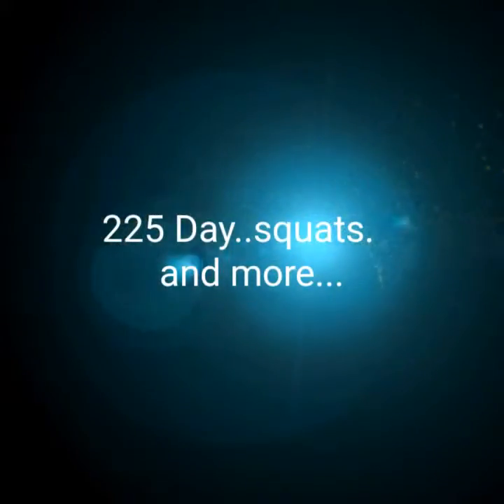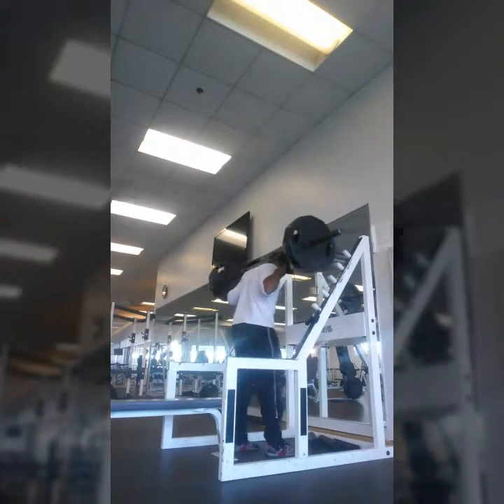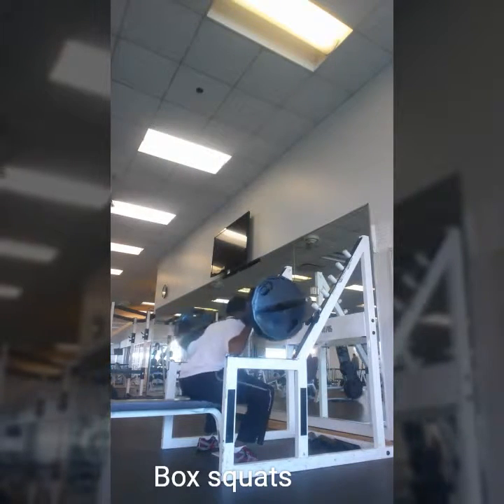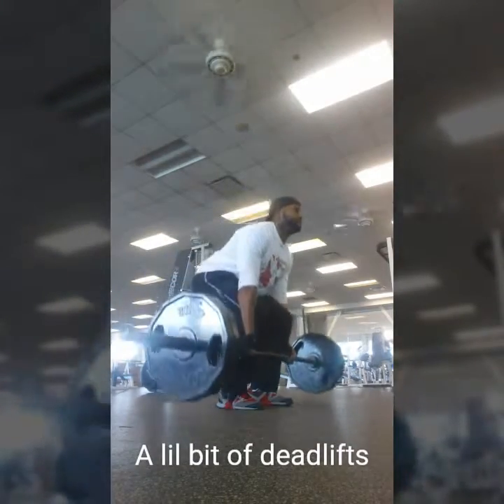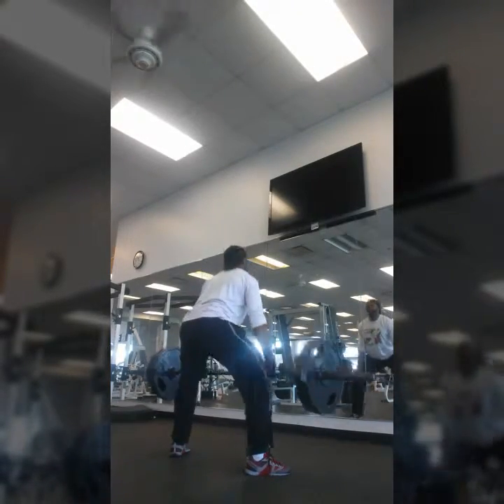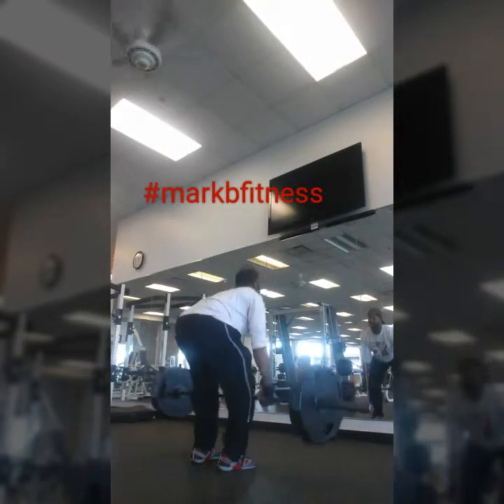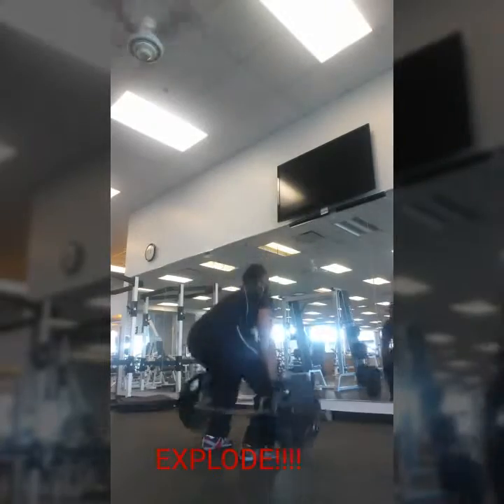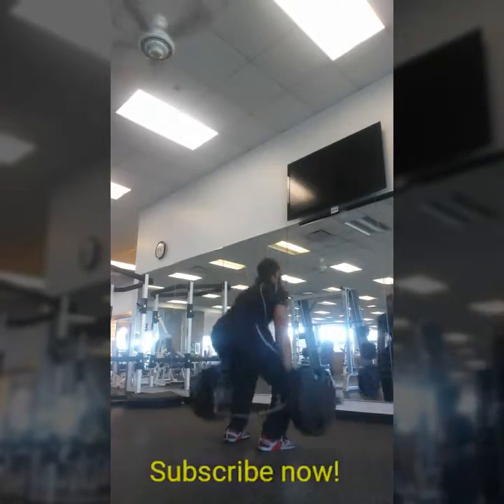225 Day!! Squats and Deadlifts for Explosiveness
Leg day or rather power day!

The goal of today's workout was to get in my reps at 225lbs.

My warm up was 2 sets on the adductor and abductor machines to warm up.

Squats
1x10x135
1x10x155
2x10x225
1x10x225 boxsquats
1x20x135
Deadlifts
1x10x135
2x10x225
2x10x225 sumo
Hexbar
1x12x135 jumping
2x10x225